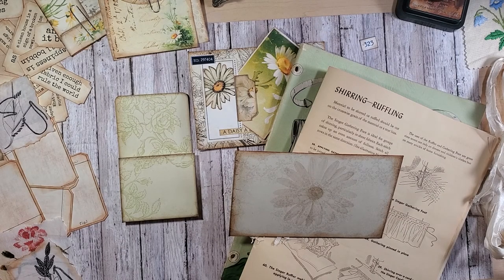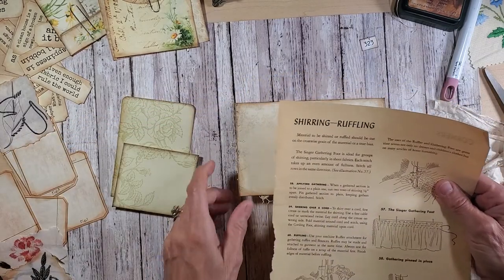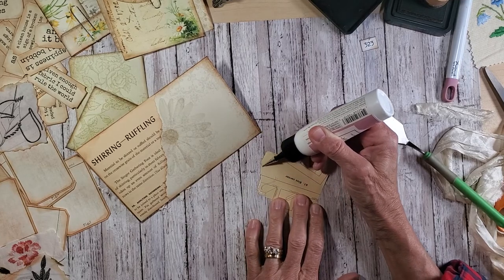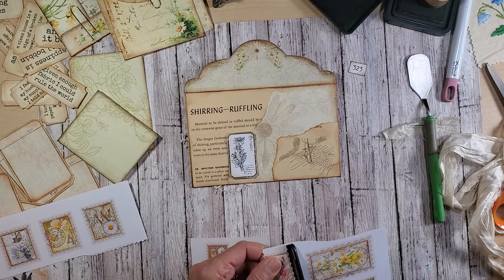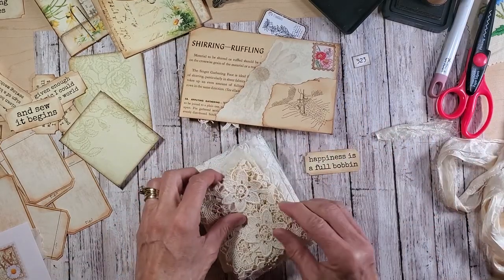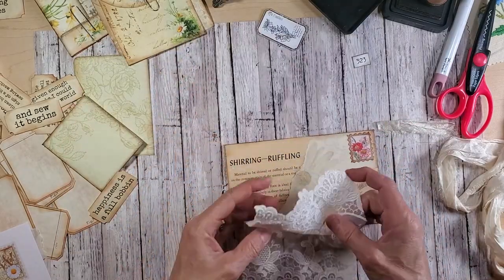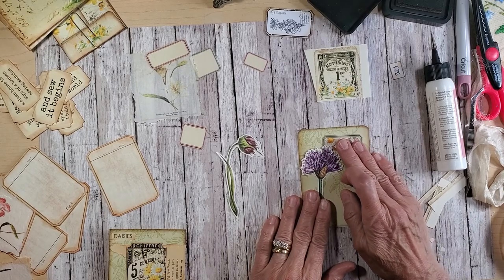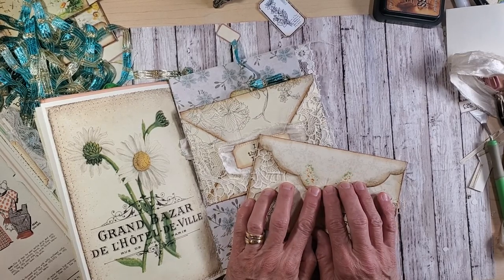Creating envelope and ephemera for Lazy Daisy Sewing Junk Journal / Part 4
In this video I'll finish decorating envelopes and making new ephemera for this beautiful daisy junk journal !

(paper goods)
(vintage items)
(vintage and new items)

Sources:
My Porch Prints on Etsy for Digitals
AprilandJulesVintage on Instagram and Etsy (lace and material)